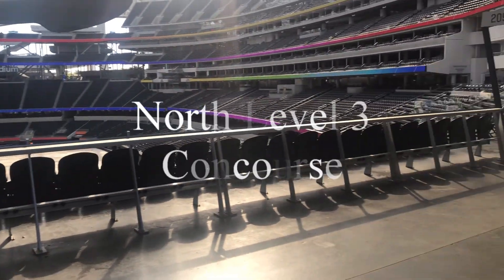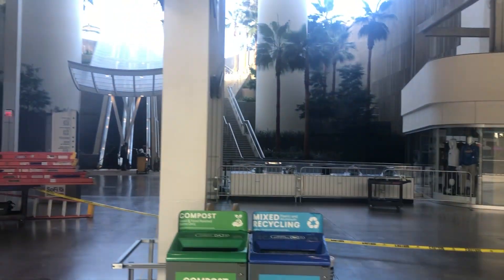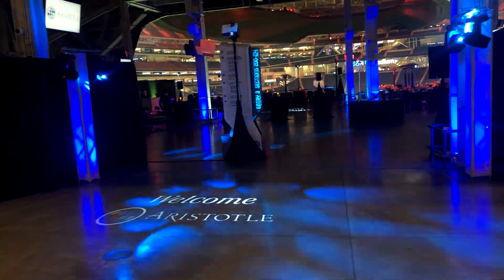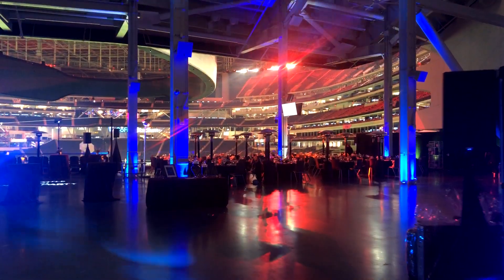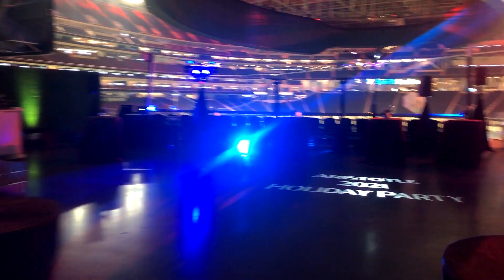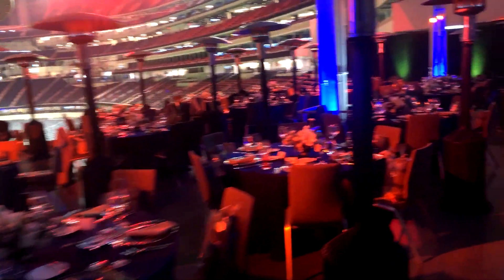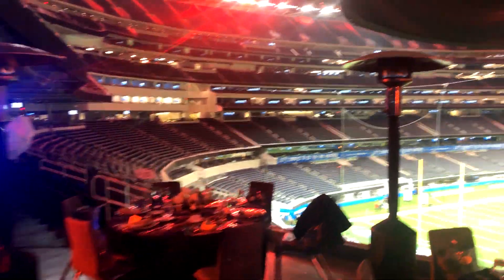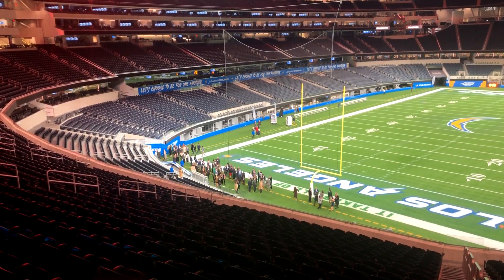SoFi Stadium 3N GA Concourse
DJ, Sound & Lighting for private event @ SoFi Stadium
North level 3 concourse